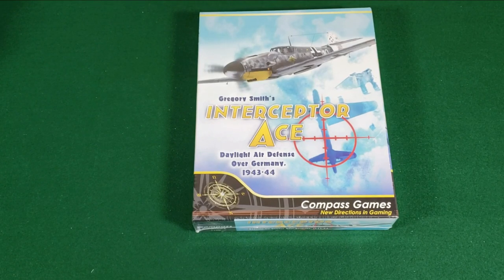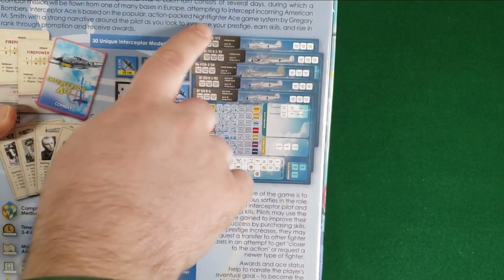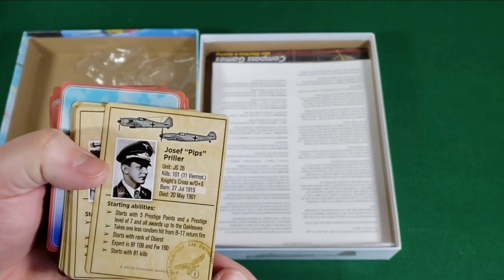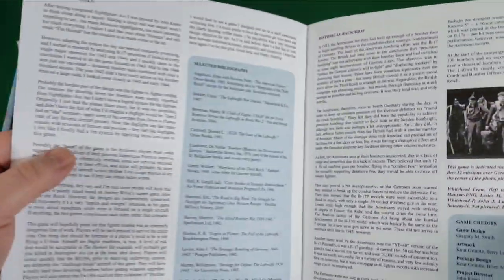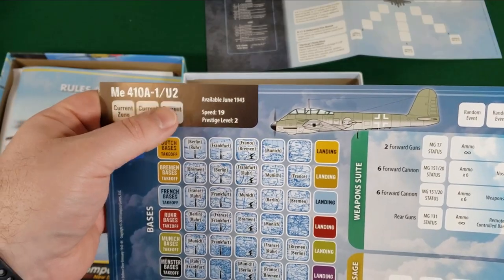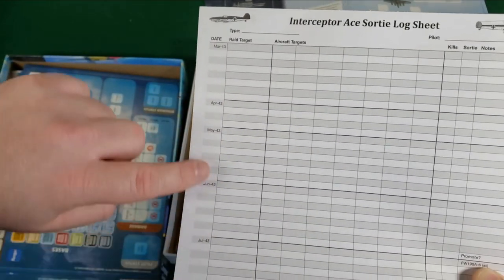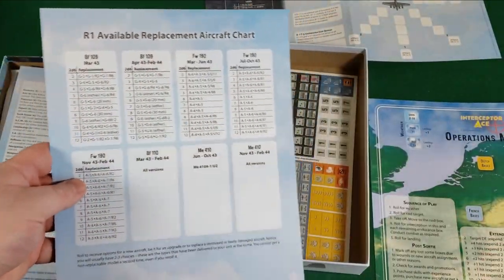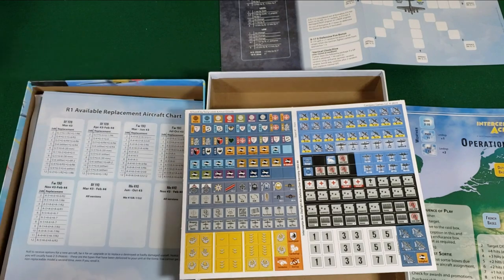Recon! Interceptor Ace: Daylight Air Defense Over Germany, 1943-44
This is an unboxing video of the solitaire wargame Interceptor Ace. Designed by Gregory Smith, Interceptor Ace is published by Compass Games.